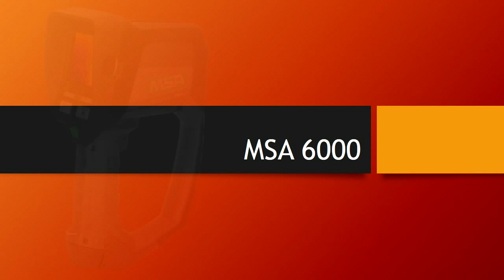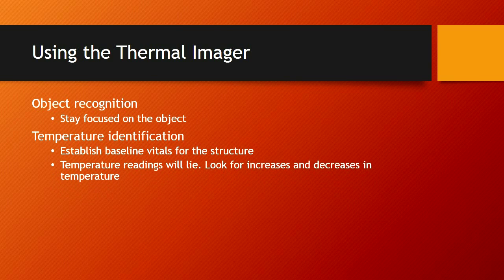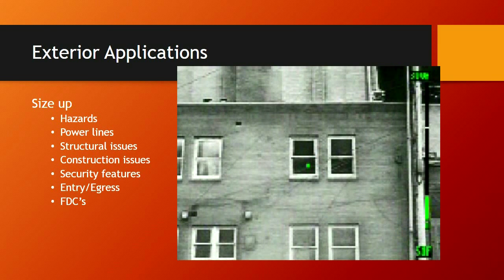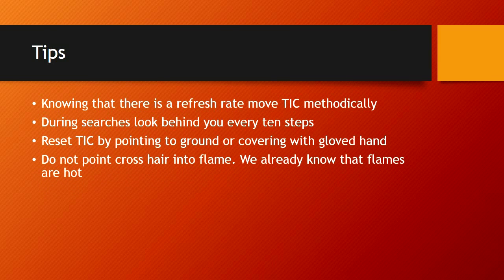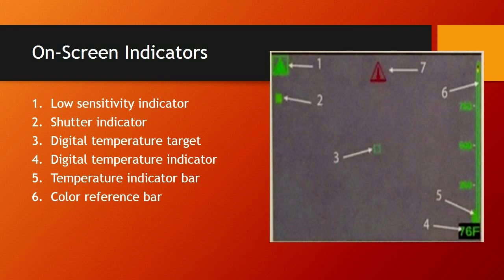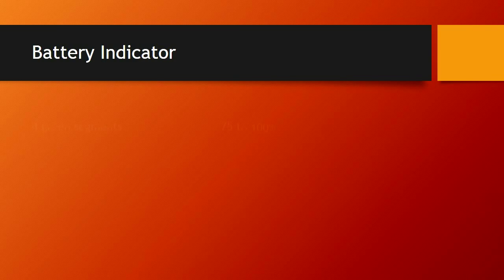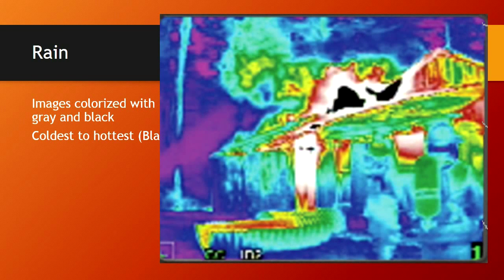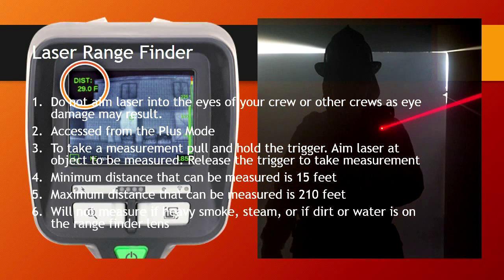Thermal Imager Training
MSA 6000 TIC Overview